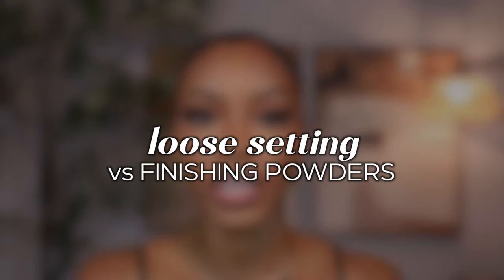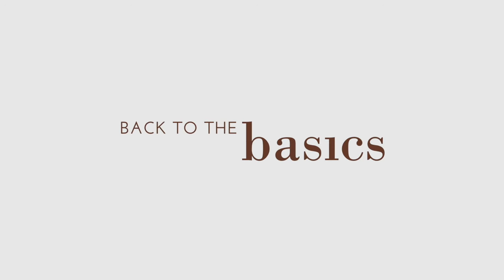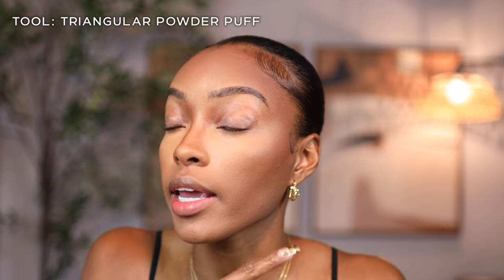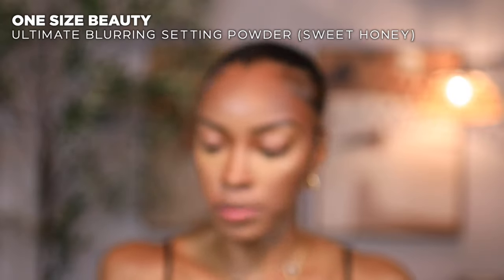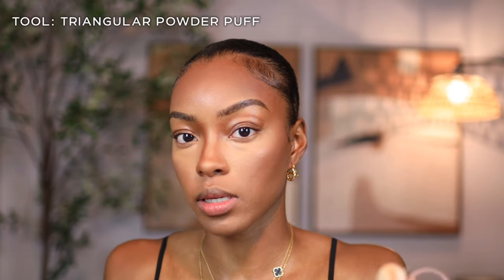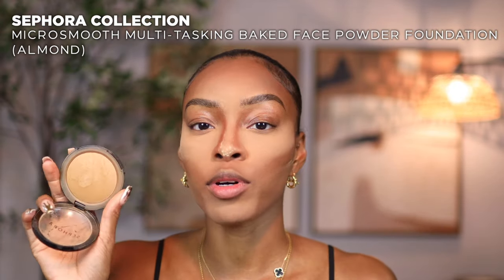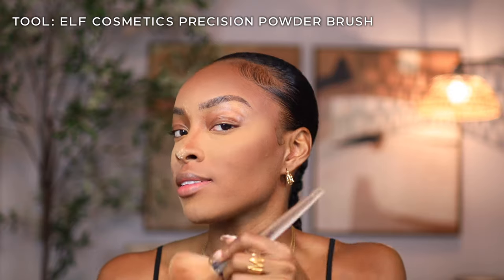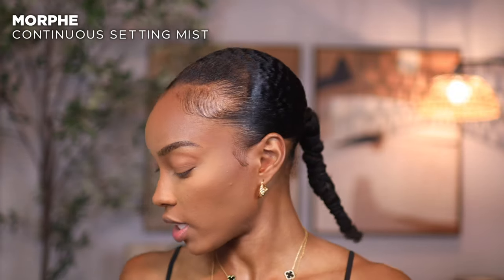The Difference Between Loose Setting Powder and Finishing Powder: Why You Need BOTH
Welcome to a makeup lover's essential guide! In this video, we're unraveling the mystery behind two powerhouse products: Loose Setting Powder and Finishing Powder. Let’s explore purposes of each and why incorporating both into your routine can take your makeup game to the next level.

0:00 - start of video
0:26 - Shades of Setting Powder
1:32 - Setting Powder Application
2:45 - Tools for Setting Your Makeup
5:21 - The Importance of Finishing Powders
10:02 - Setting Powder vs. Finishing Powder: Understanding the Differences
10:29 - The Dynamic Duo: Why You Need Both in Your Makeup Arsenal
10:41 - Final Tips and Recommendations

Elevate your makeup skills and create a flawless, long-lasting finish that radiates confidence. I love you guys & until next time…xoxo, slim

🛍️ Setting Powders Featured in This Video 🛍️
- One Size Beauty Ultimate Blurring Setting Powder (sweet honey)
- Sephora Collection Microsmooth Multi-Tasking Baked Face Powder Foundation
- morphe continuous setting mist
- morphe luminous setting mist

- powder puff
- elf precision powder brush

- Laura Mercier Translucent Loose Setting Powder
- Maybelline Fit Me Loose Powder
- Maybelline Fit Me Pressed Powder
- Juvia’s Place i am magic powder foundation (cameroon + zaria)

FREQUENTLY ASKED QUESTIONS:
What song did you use in this video?